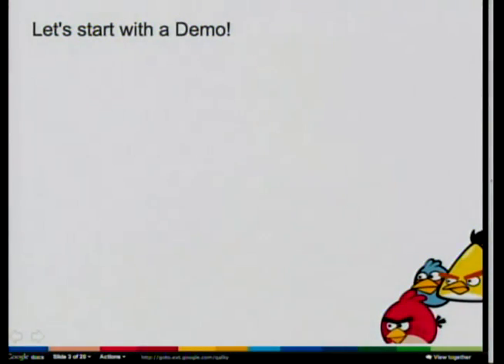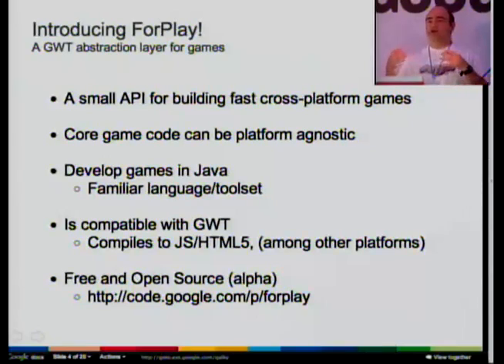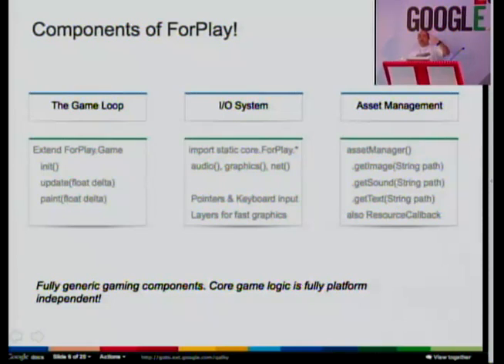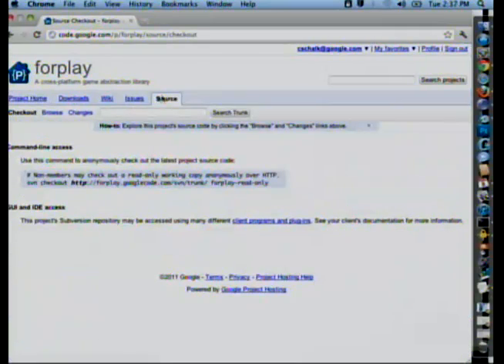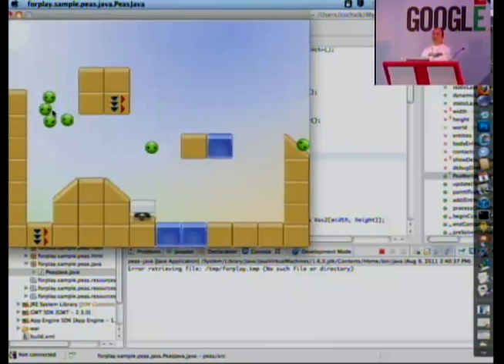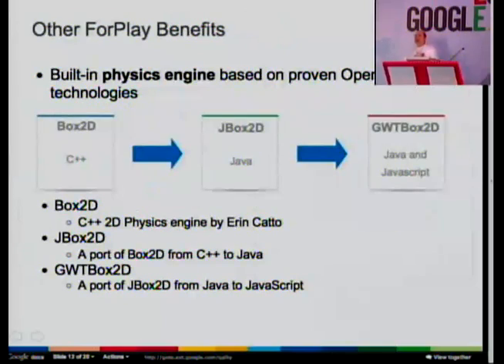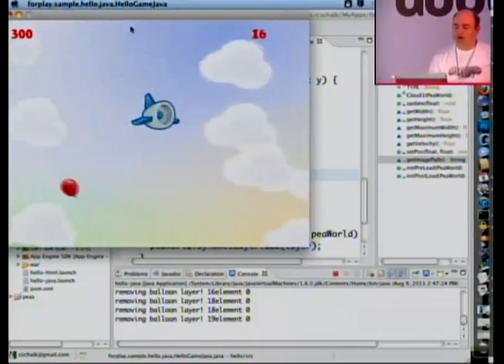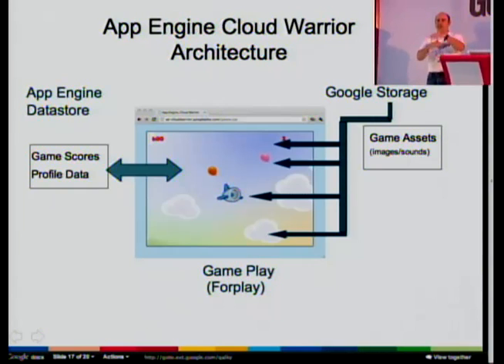Chris Schalk - Construyendo video juegos multiplataforma para la nube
LA NUBE, APP ENGINE Y MAS - Chris Schalk - Construyendo video juegos multi plataforma para la nube. 9 de Agosto de 2011. Esto Es Google 2011, México.